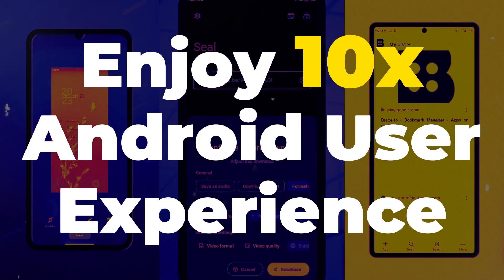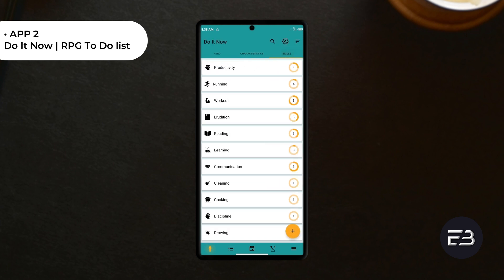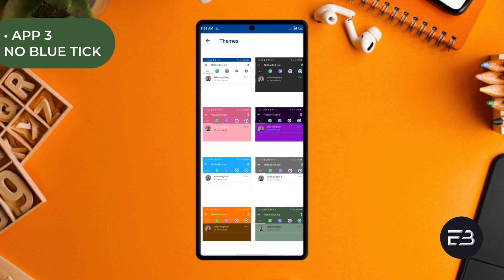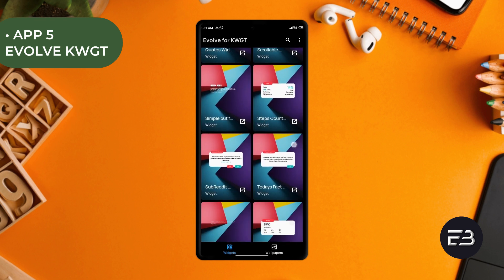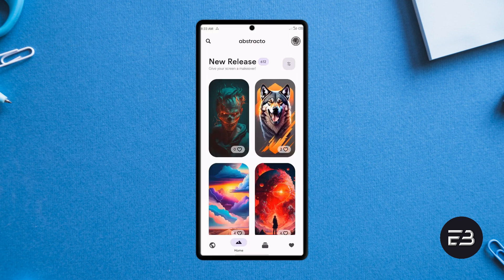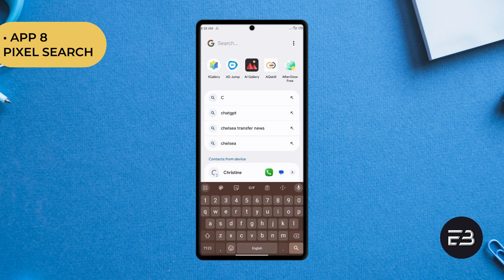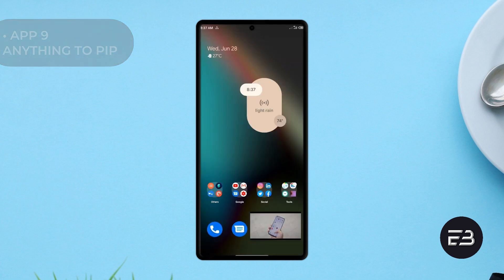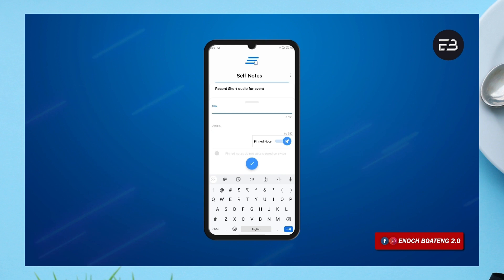Top 10 Best Android Apps you MUST HAVE | Best Apps July 2023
In this video, I've covered 10 Awesome android applications which are very useful, full of purpose and I believe you're going to enjoy using them. All the links to these apps is available below. Enjoy Better Android Experience with these apps.

😉☀️ SHORTS CHANNEL COMING SOON
(Get ready for best smartphone tips and tricks)

🎞️ LATEST SHORTS